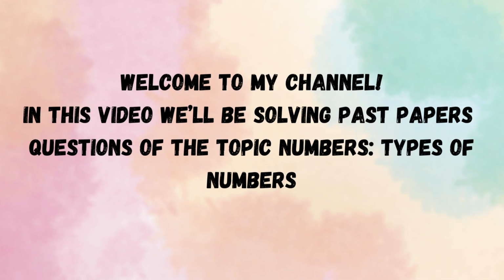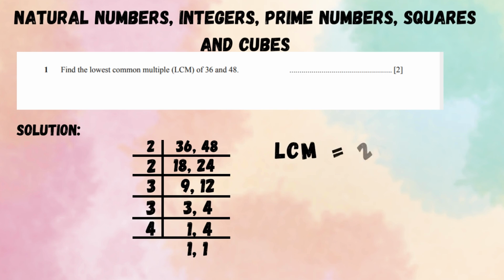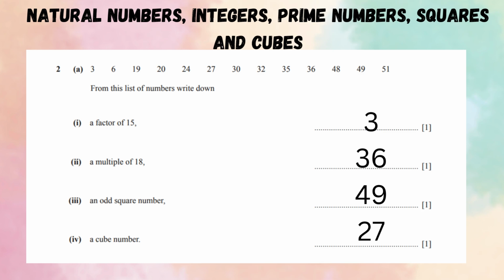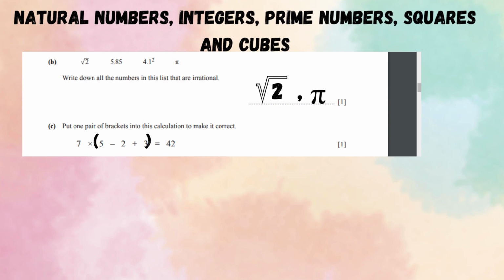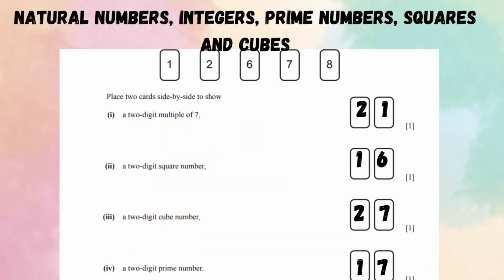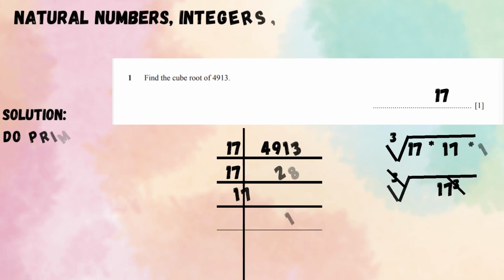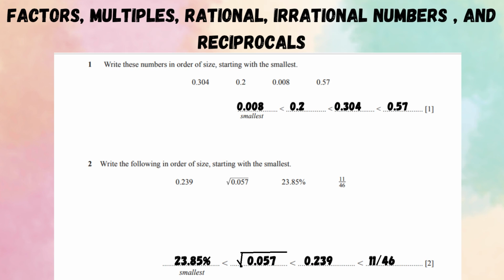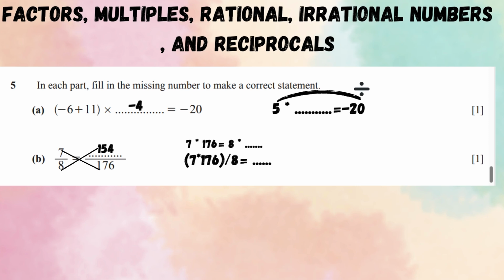Types of Numbers Past paper questions | 0580 IGCSE and O level mathematics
In this video, we will be solving past paper questions of IGCSE and O level mathematics. Each question would be explained thoroughly. Comment if you still have any doubts.